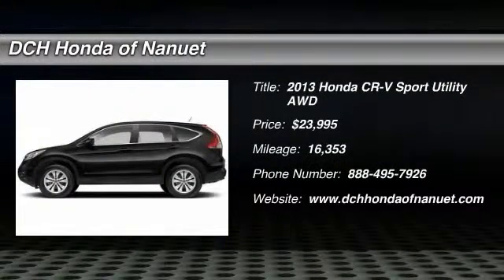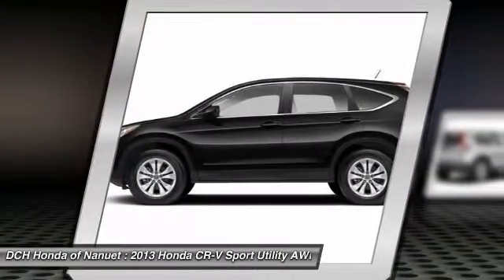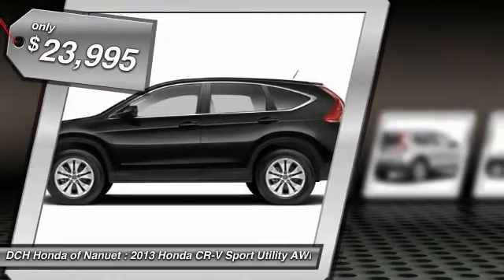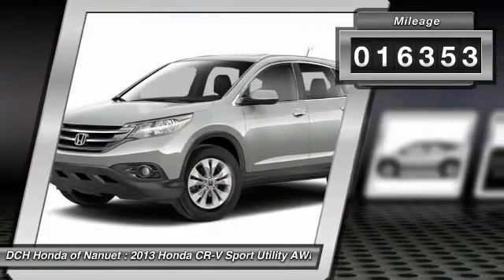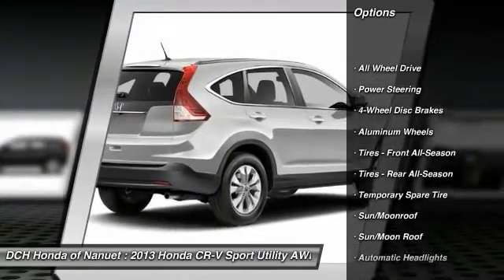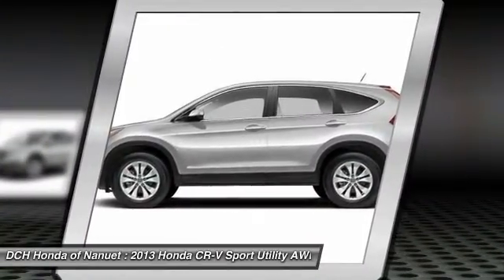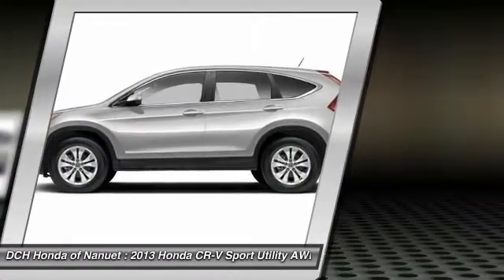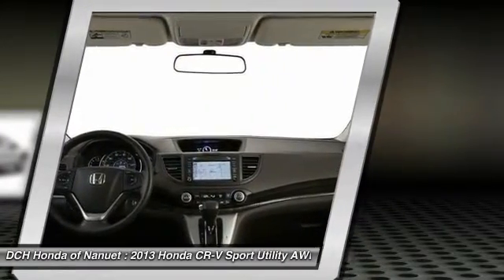2013 Honda CR-V HNR565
2013 HONDA CR-V Nanuet, NY
Stock# HNR565

* * * * * OEM CERTIFIED * * * * * VALUE PRICED,BACK-UP CAMERA, ALL WHEEL DRIVE, LEATHER, BLUETOOTH, MOONROOF, MP3 Player, KEYLESS ENTRY, 30 MPG Highway, SAT RADIO, ALLOY WHEELS! BAD CREDIT, NO CREDIT, NO PROBLEM. CARFAX REPORT SHOWS OWNERS and SERVICE RECORDS. Thanks to an extensive used-car warranty, every Honda Certified Pre-Owned Vehicle comes with peace of mind. It covers major engine and transmission components, except for standard maintenance items, body glass and interior. Honda will repair or replace any covered part that is defective in material or workmanship under normal use. The Honda Certified Pre-Owned Vehicle Limited Warranty extends the powertrain coverage to 7 years*/100,000 total odometer miles (whichever occurs first). *See dealer for details. DCH Honda of Nanuet proudly services Northern New Jersey, New York, Connecticut and other areas. Come Visit our huge Indoor pre-owned showroom!